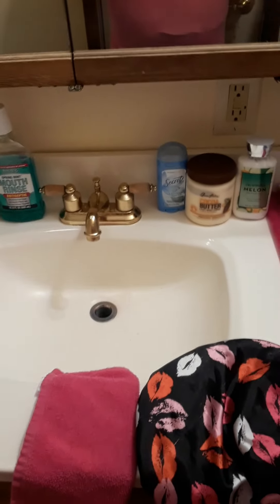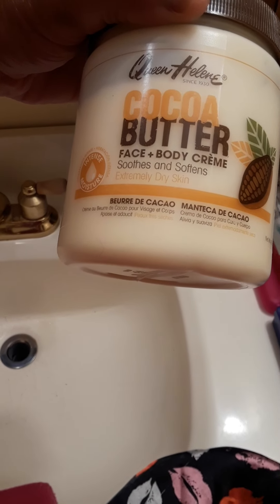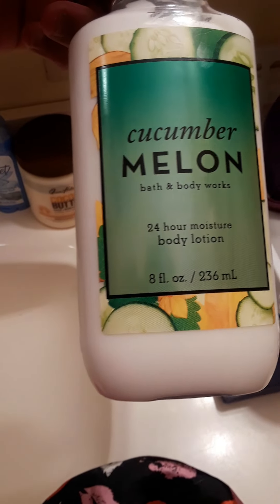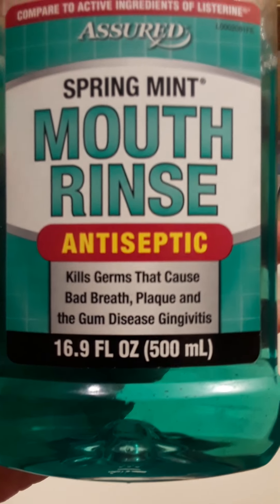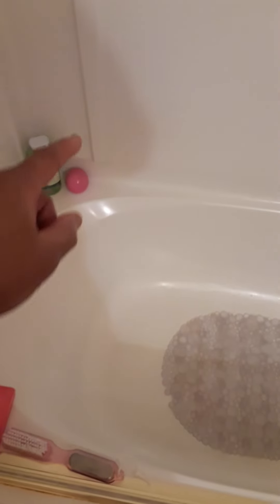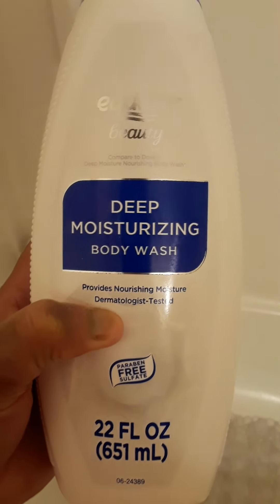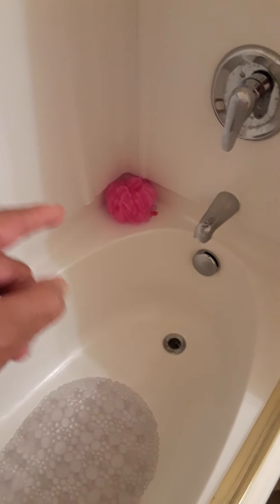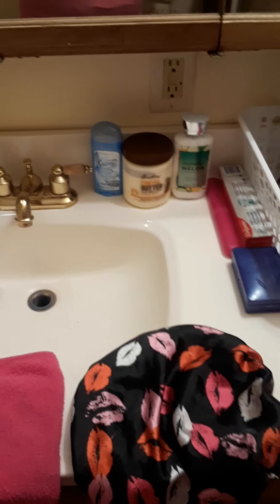Self Care Tues shower routine for today!!!!